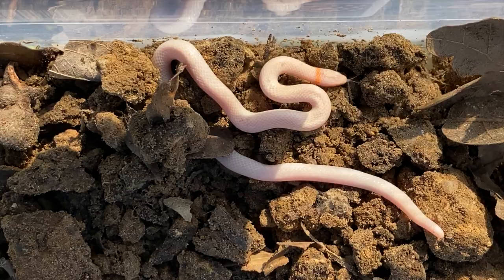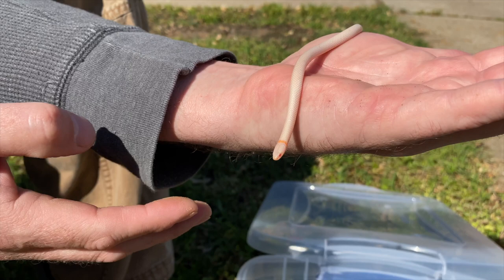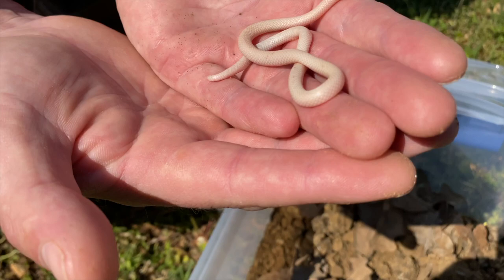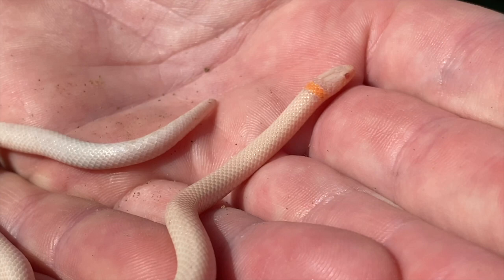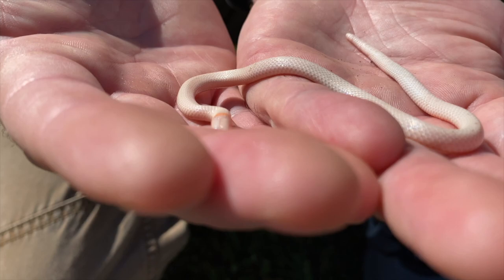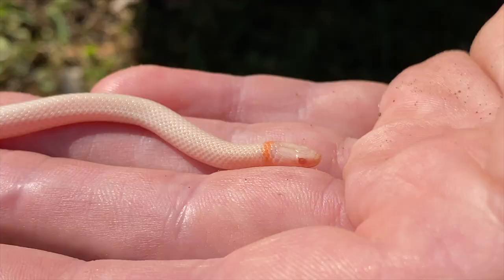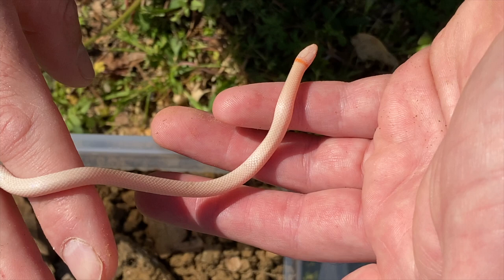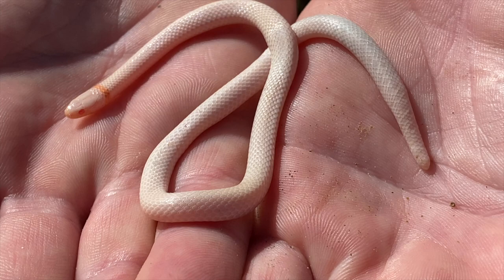Albino Ringneck Snake Rare Find!! March 2020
@ToddAutry has this video as well, don't feel the need to watch this if you have watched it over there.  This snake was caught by someone in Oklahoma and given to a friend of mine who was nice enough to let me get some shots of it.

The guy who had this snake, no longer has it.  I always get a lot of inquiries about this snake.